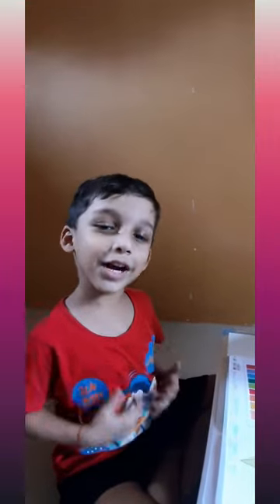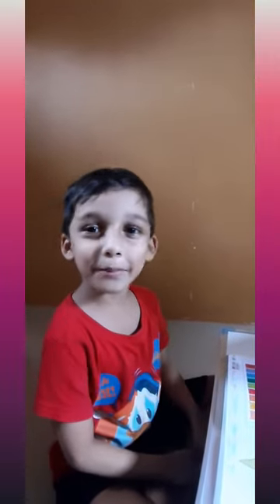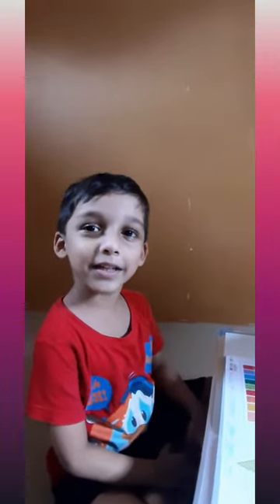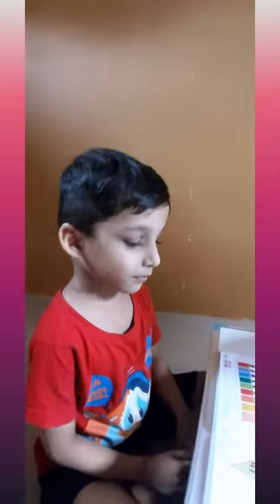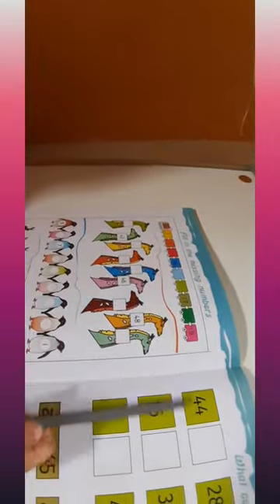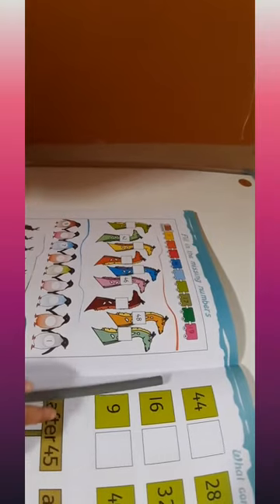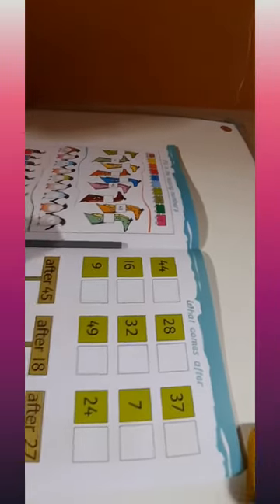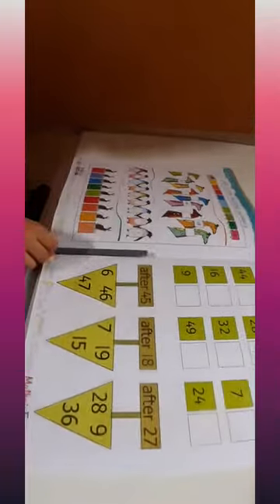mathsisfun# maths is fun... moksh is enjoying maths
maths is fun in which between numbers
reverse numbers.
and
after numbers